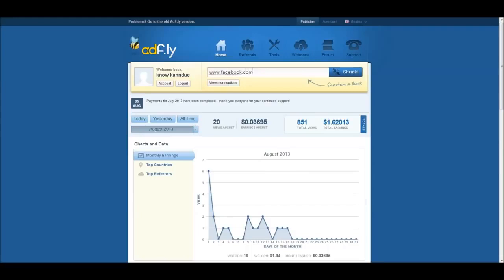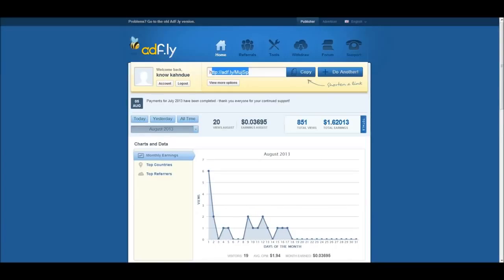How to make $10 to $20 Dollars Per Day Online - Fast & Easy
Hello everyone, in this video I will show you a way to start earning money online!